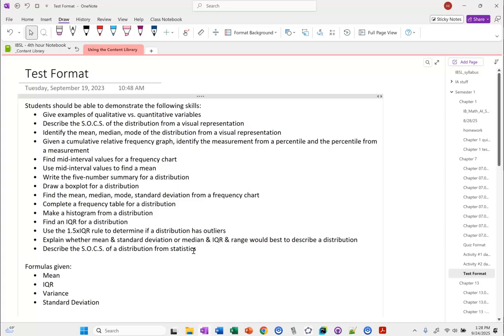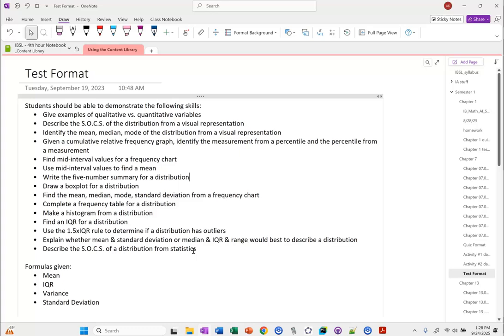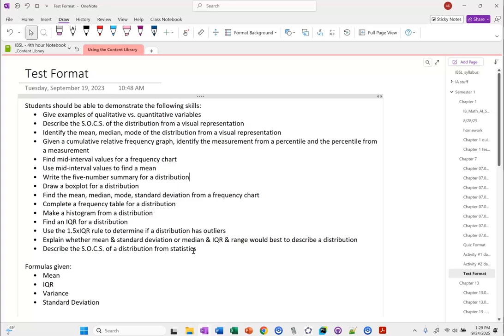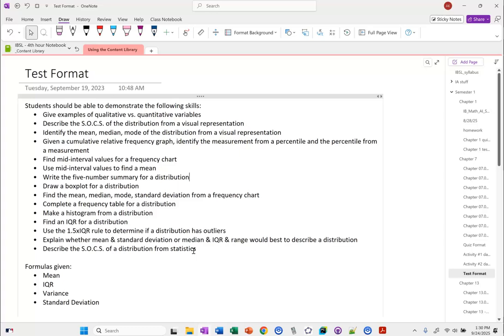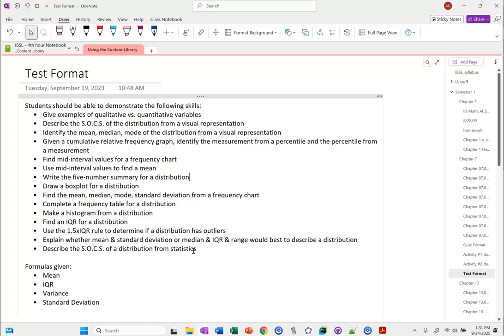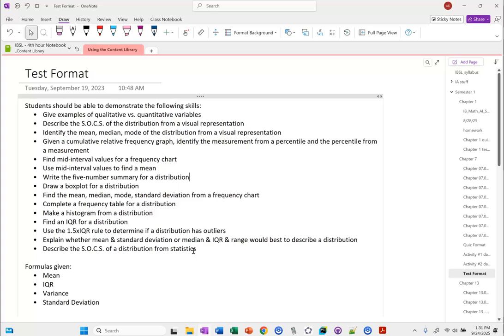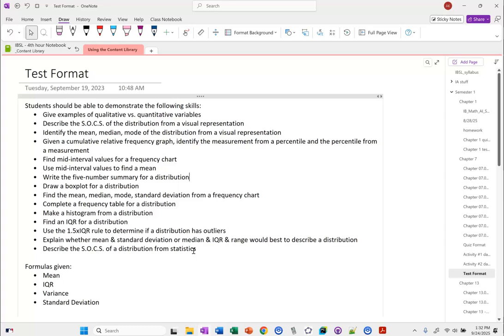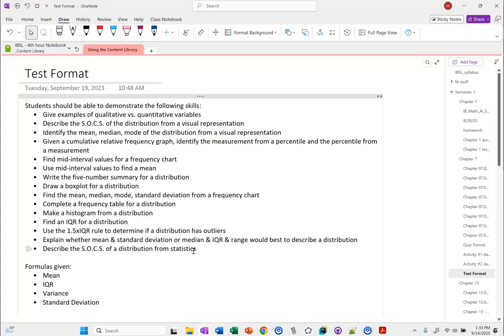9/24/25 IBSL - 4th hour